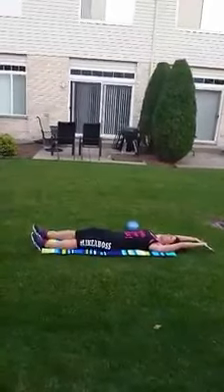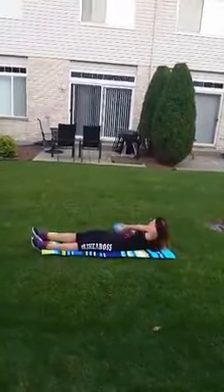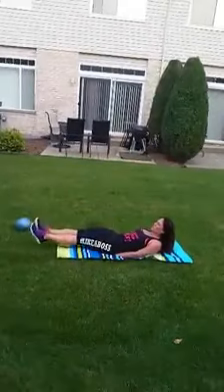30 Day Tabata AB Challenge: Day 3 V Ups, Hip Ups, Leg Raises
Day 3 Tabata AB Challenge:

V Ups, Hip Ups, Leg Raises

Level 1: 2 Rounds

Level 2: 4 Rounds

Level 3: 6 Rounds

Level 4: 8 Rounds

Let's get sexxxxxxxyyyy!